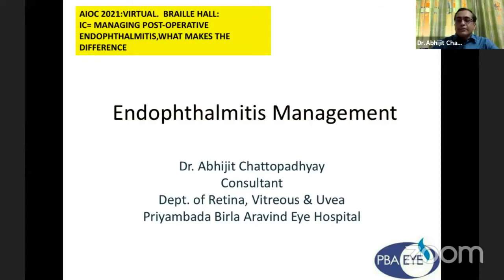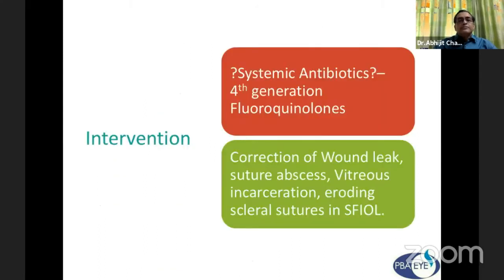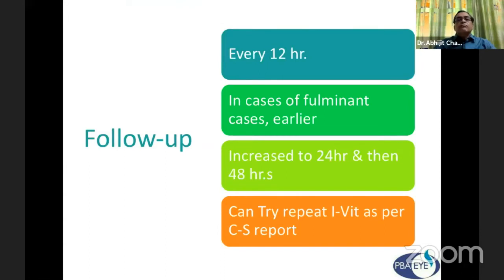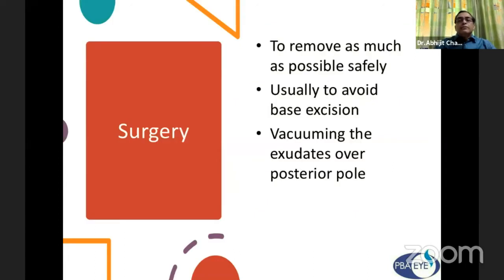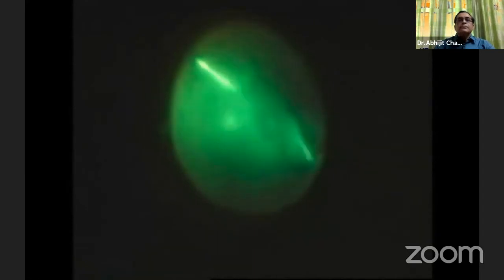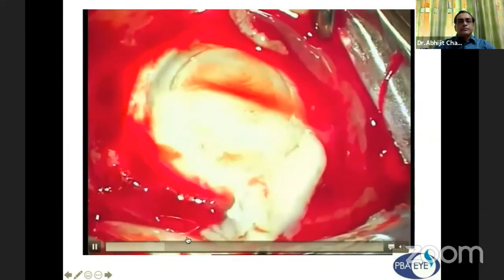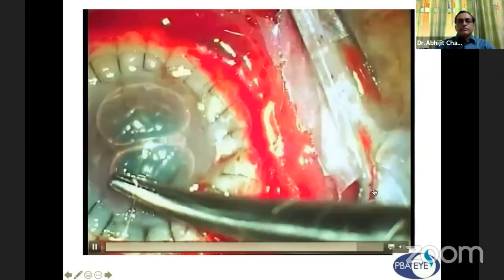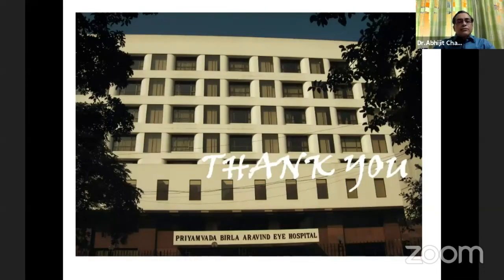AIOC2021 - GP232 - Topic - Dr Abhijit Chattopadhyay Management